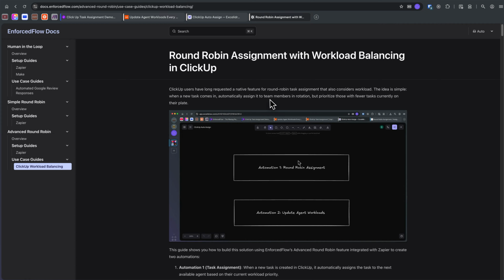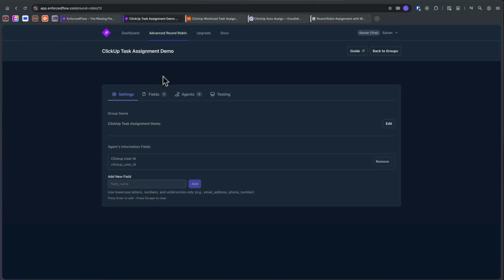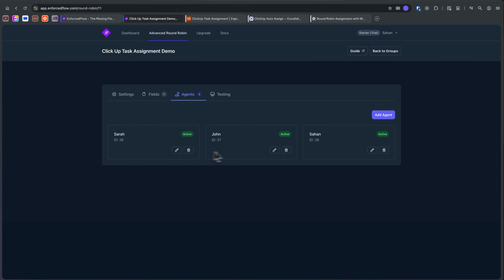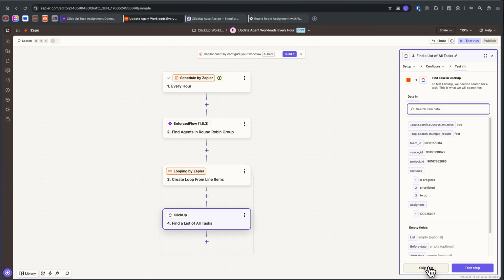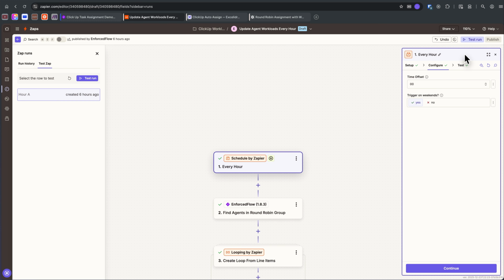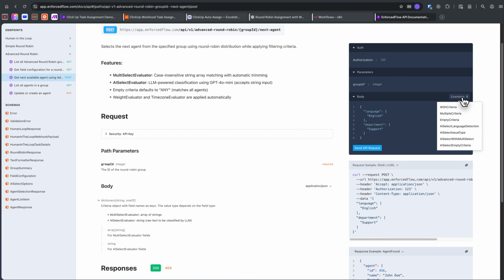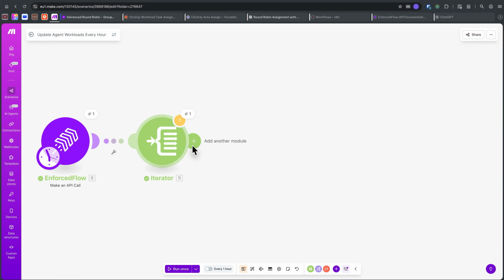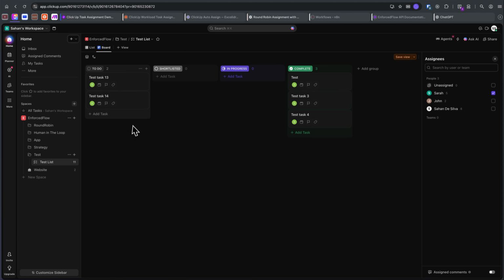ClickUp Round Robin Assignment: Auto-Assign Tasks by Workload (Zapier & Make.com Tutorial)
Learn how to automatically assign ClickUp tasks using round-robin rotation or workload balancing. This tutorial covers setup with both Zapier and Make.com using EnforcedFlow's Advanced Round Robin.

  What you'll learn:
  - Auto-assign ClickUp tasks to team members in rotation
  - Balance workload across your team automatically
  - Set up the integration with both Zapier and Make.com